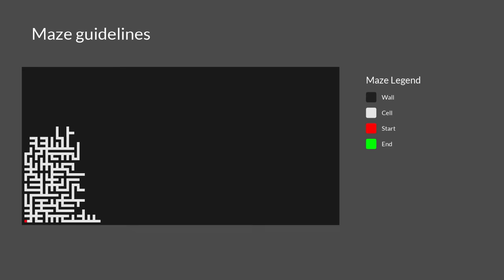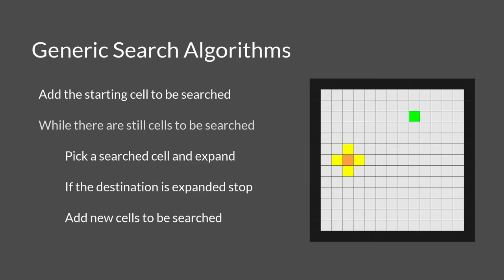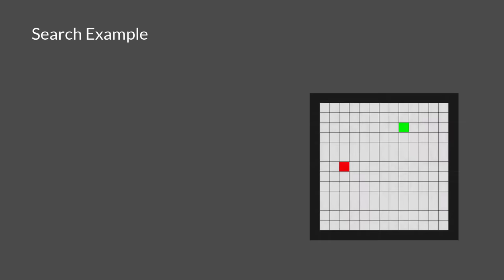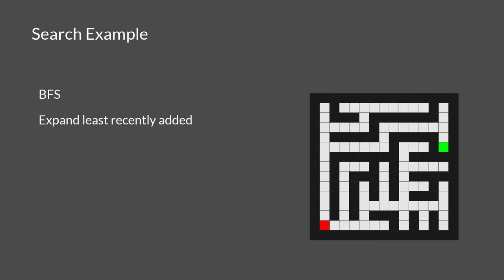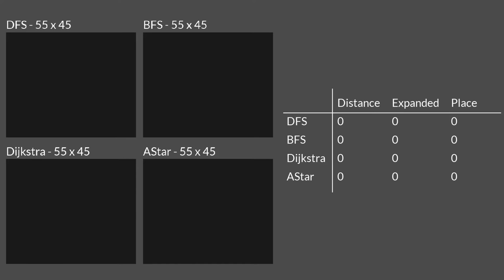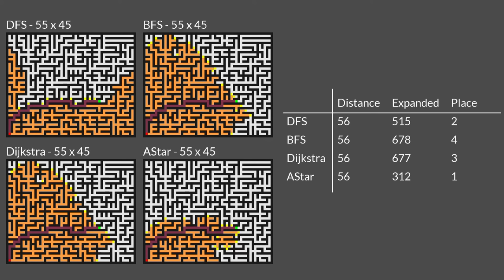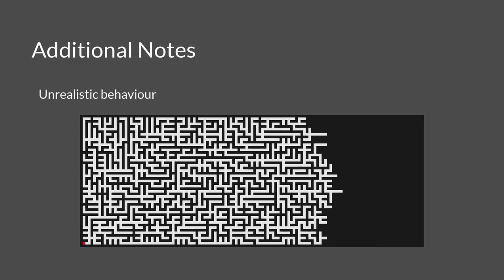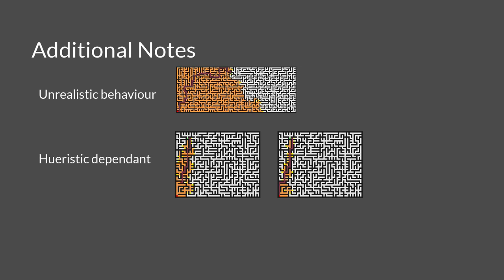A Comparison of Pathfinding Algorithms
A visual look and explanation of common pathfinding algorithms.

Resources/References
I suggest reading this if you're looking for a good guide on pathfinding and its implementation here are some other videos that are good for these.

Scenes made with Godot 3.1. The tweening system and scenes for videos can be found here